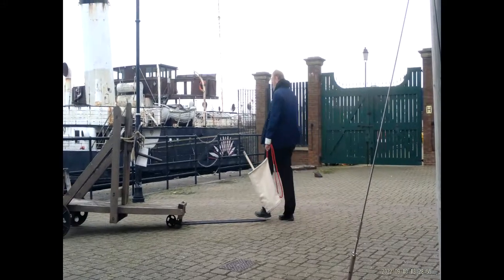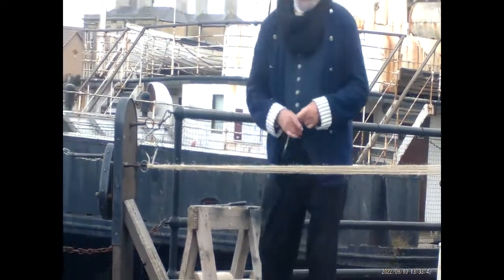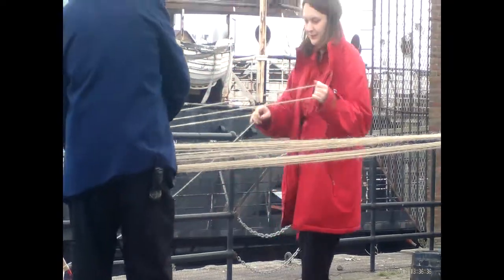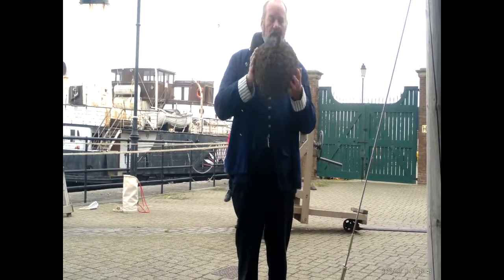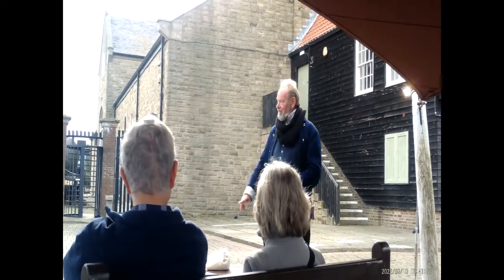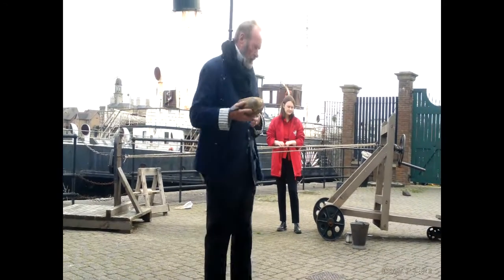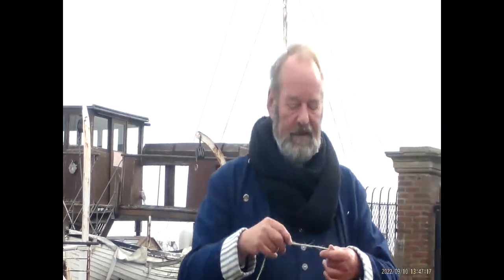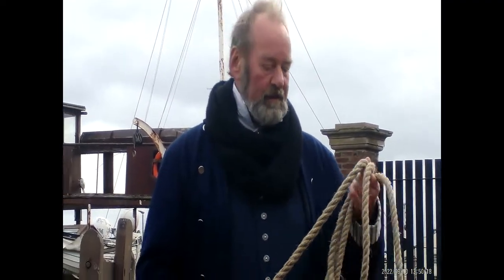Rope Making at the National Museum of the Royal Navy Hartlepool.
A demonstration  of rope making using traditional methods and materials and showing what they use other rope onboard sailing vessels during the Napoleonic period, such as the cat of nine tails, rope fenders, and other items to get the crew to work quicker onboard the vessels in time of battle.

Rope making may have changed and the other items shown in the video are not used today, it is a part of the rich history of the Royal navy over the past 250 years.